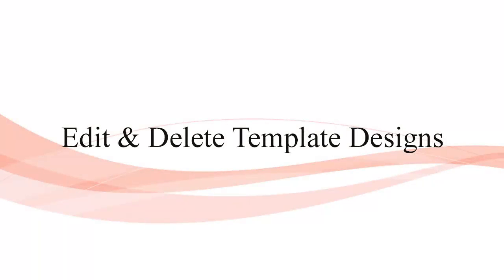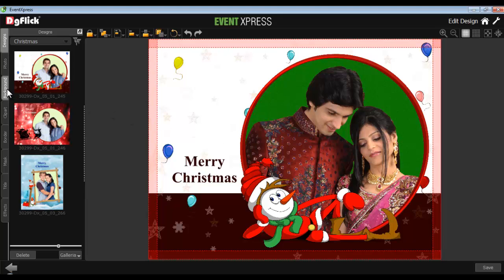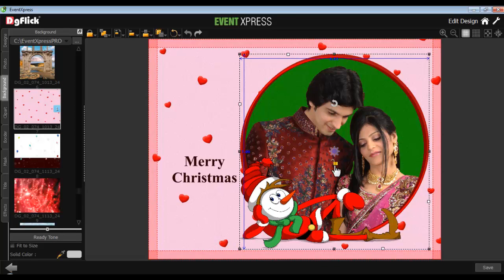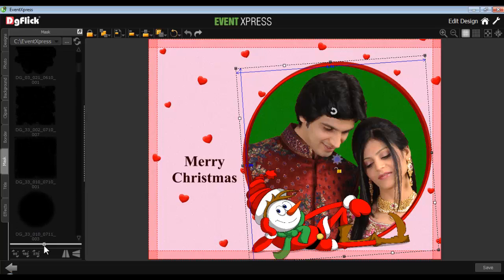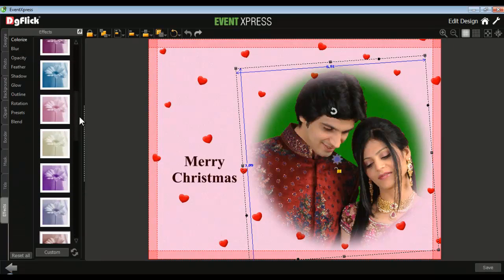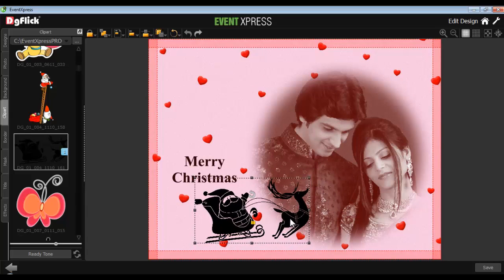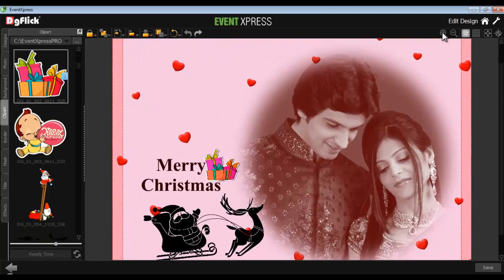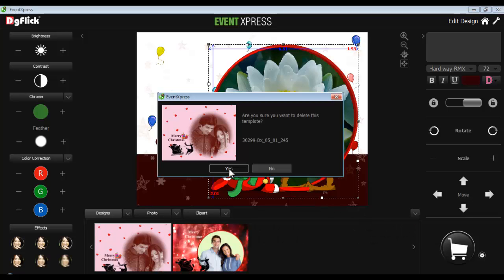Ex 07 Edit & Delete Template Design